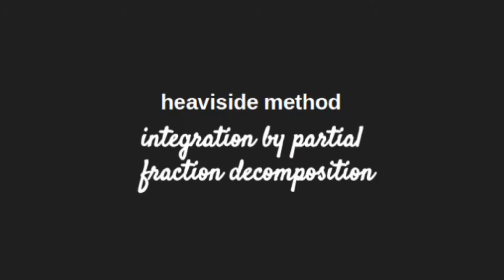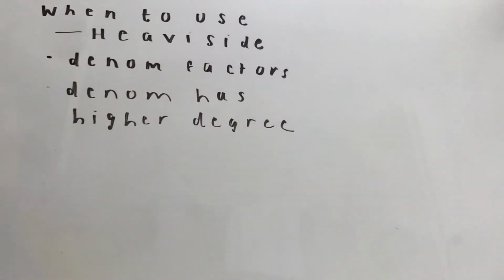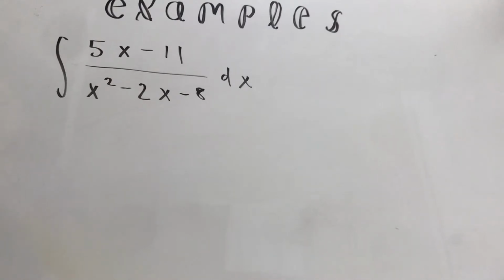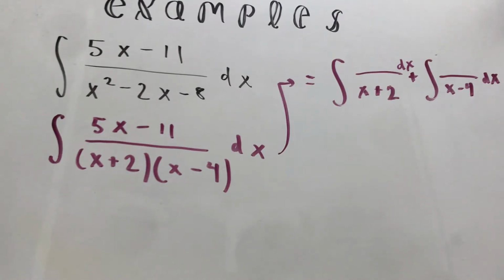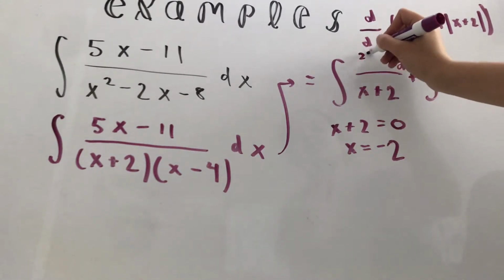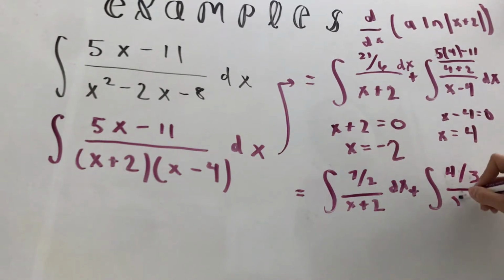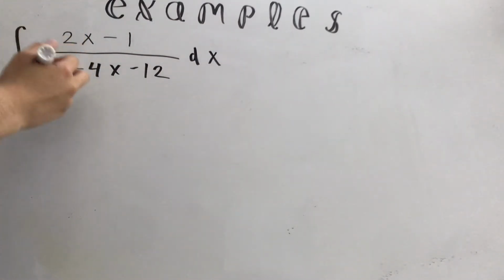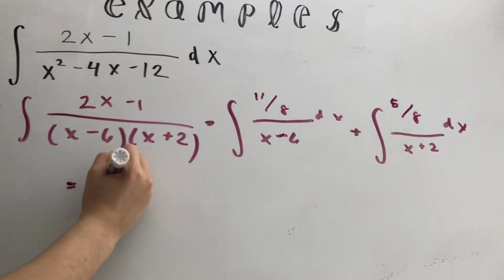heaviside method // integration by partial fraction decomposition